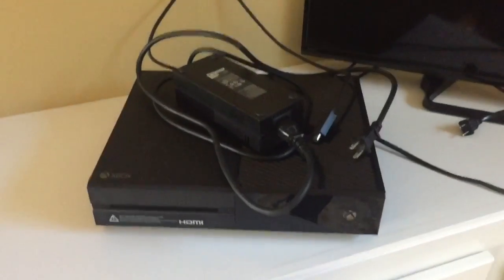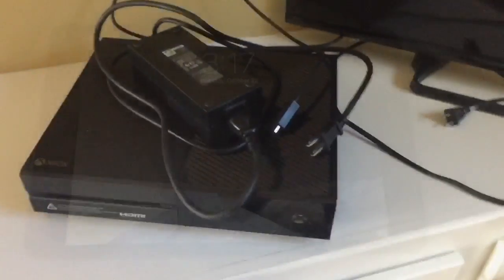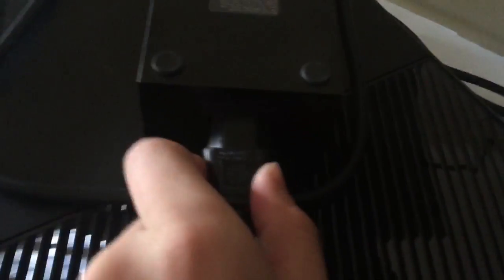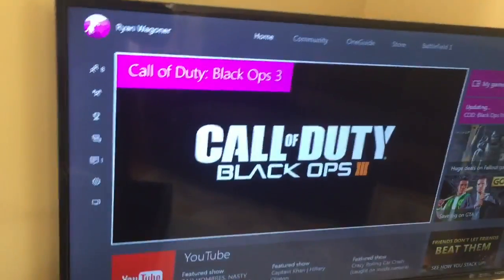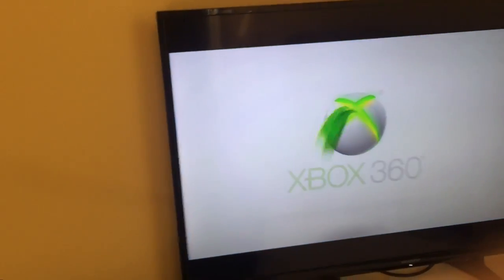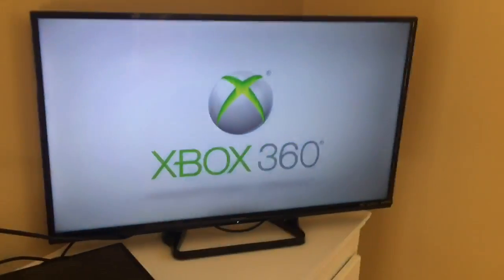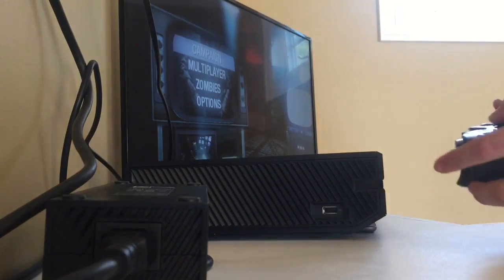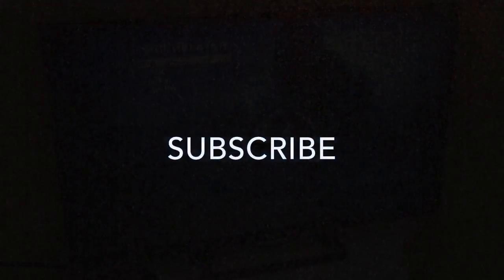How To Remote Play Your Xbox ONE On iPhone or iPad for FREE (IOS, Windows, and Android)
HOW TO PLAY Xbox One, PS4, Xbox 360 or PS3 on your iPad, or IPhone

If you are reading this far in the description I love you

(Yes this is a joke)